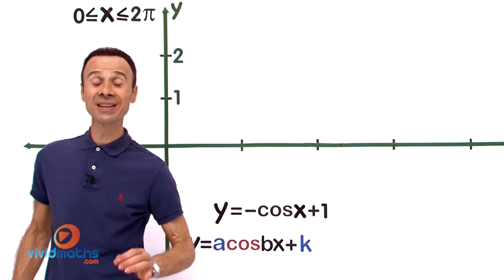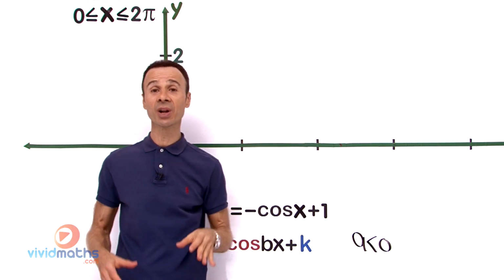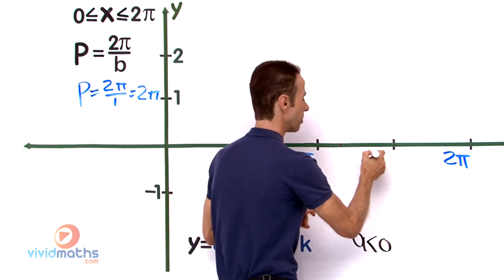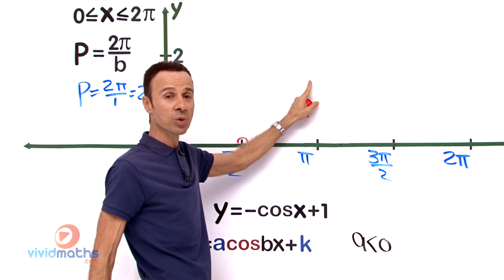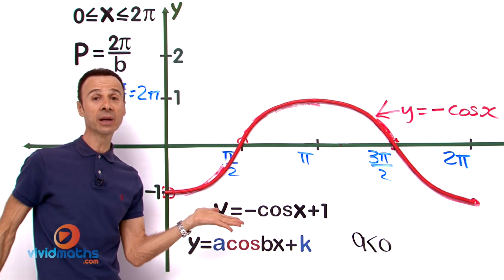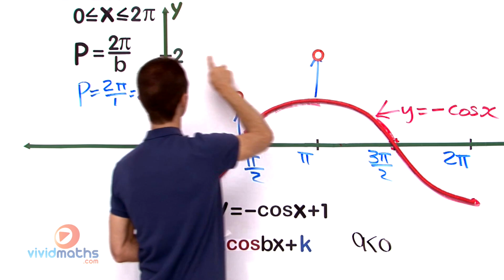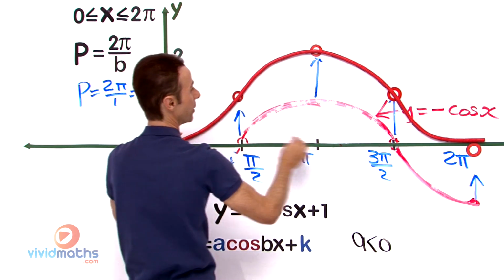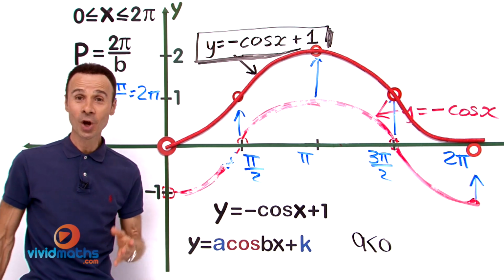3913 09 Graphing Trigonometric Functions — Vertical Shift 01